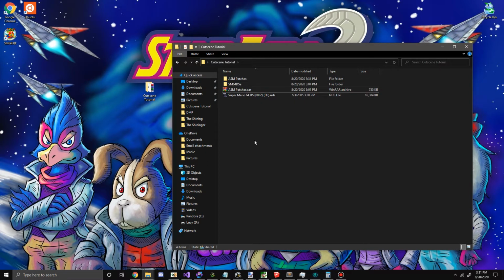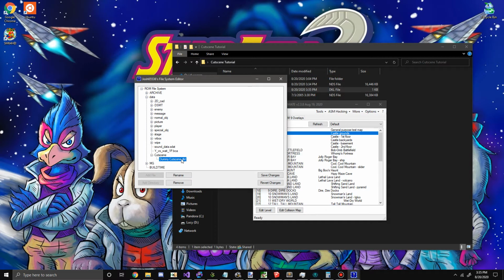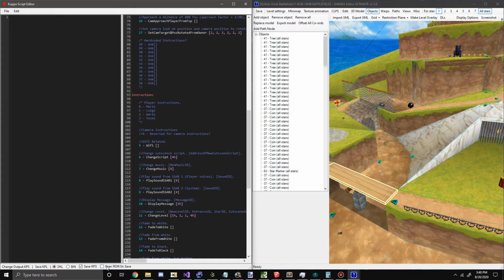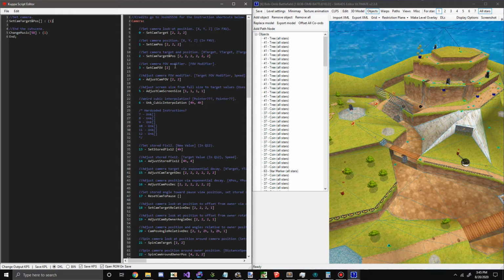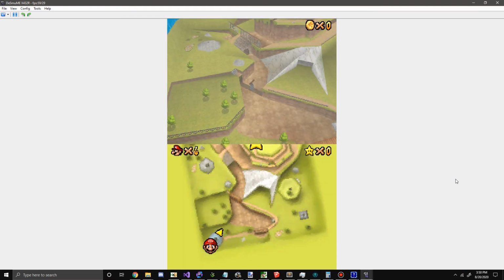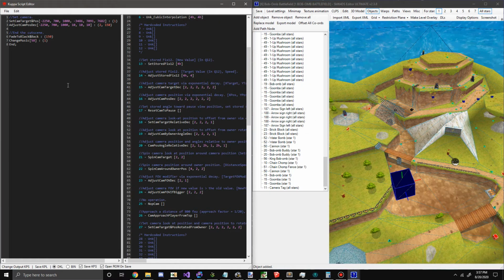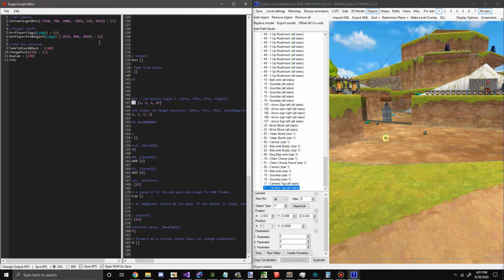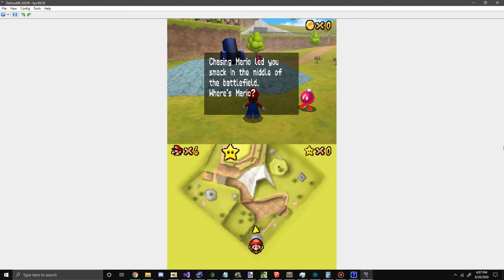SM64DS Hacking Tutorial - Cutscenes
Learn how to add custom cutscenes in SM64DS!

Special Thanks:
StarPants - Made code in the DKL format, found easy way to get them into the game. Check out his channel!

Josh65536 - Made the DL format that DKL uses, and the File System Editor. Check out his channel!

Me - Made kuppaScript.exe and the thing to load DLs in the level editor.